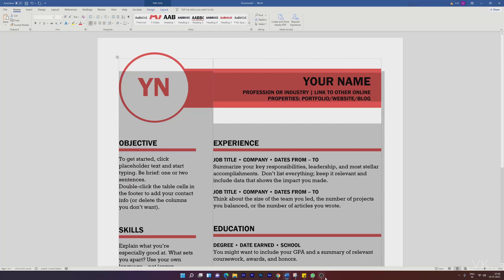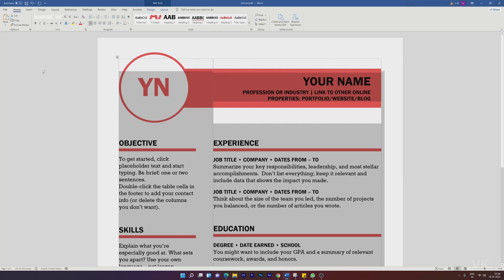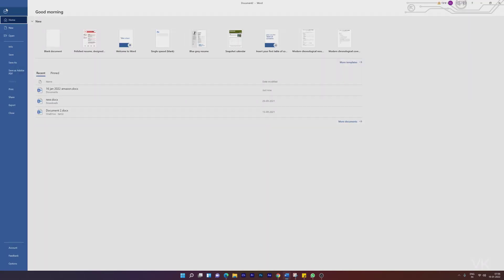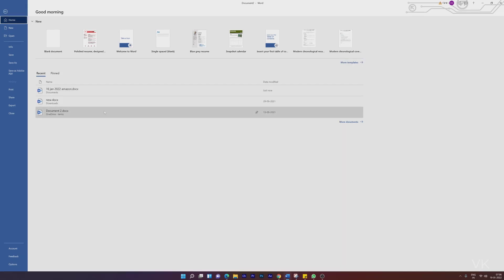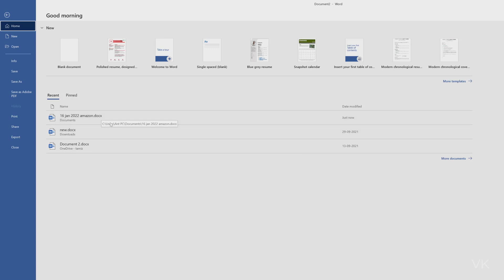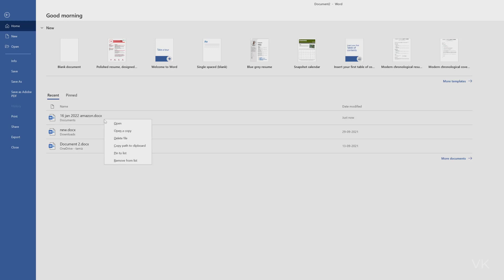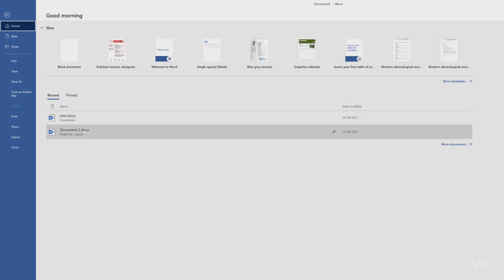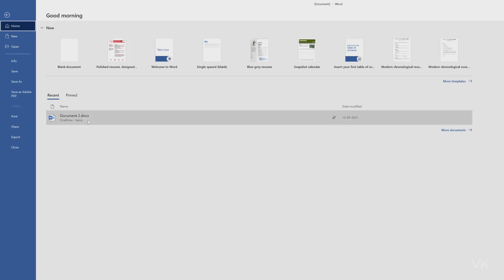How to delete Recently viewed documents in MS Word